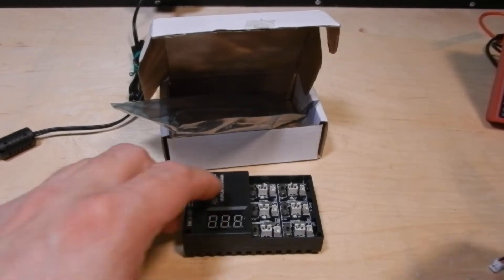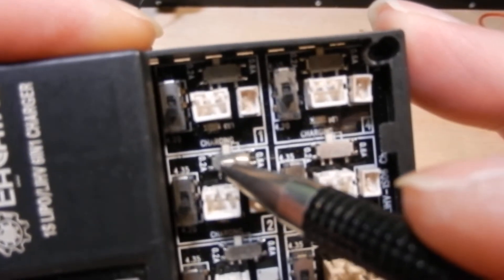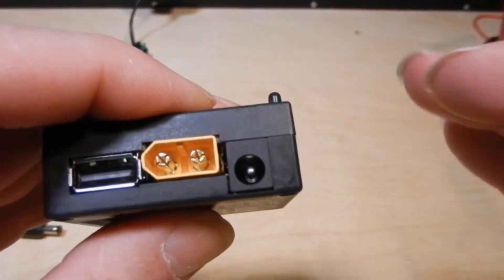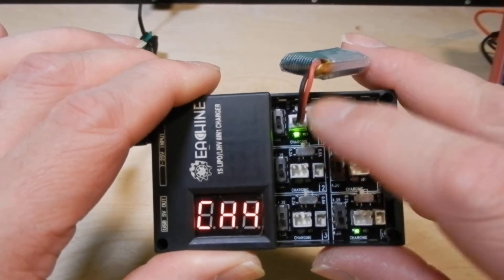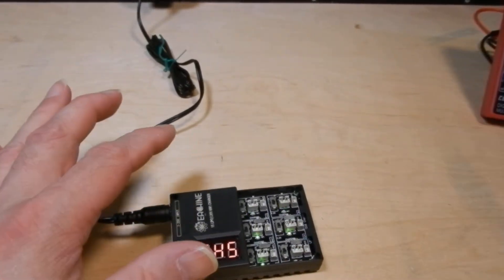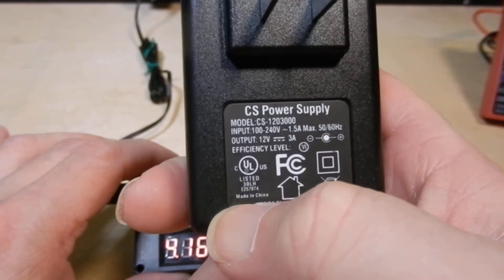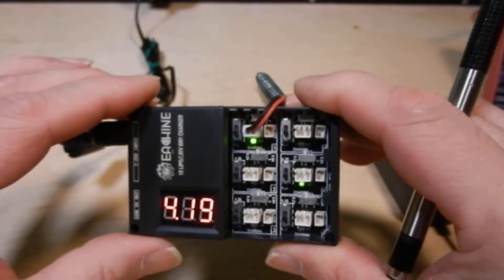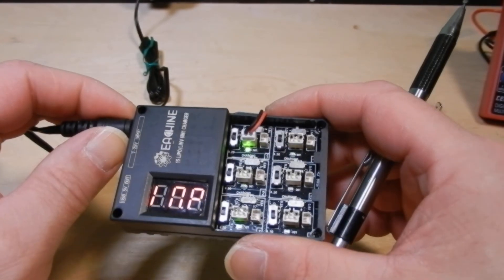Eachine 1S LiPo LiHV 6in1 Battery Charger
Eachine 1S LiPo LiHV 6in1 Charger

Options for a power supply.
Either an AC to DC adapter (Recommendations below), or you can also use a 3S LiPo with the XT-60 plug as a supply.

My personal recommendation is to use this 1S 6in1 charger at the 200mAh setting.
I noticed that charging even one or two batteries at the 600mAh setting made the charger very hot.
At 600mAh charge rate, I would be concerned that the charger won't last long.

For charging at 200mAh up to 6 x 1S batteries. 12V 3A or better Power Supply.
To charge at 600mAh per battery, you will need a power supply rated 18V to 24V at 5A or 6A, even 10A or 12A will work.
Adapter plug is 5.5x2.1mm.

These suggestions are based on 200mAh x 6 and 600mAh x6 with a 40 percent or better safety margin.

This appears to be a switching charger but I don't expect it to be great at switching current between channels.
What do we expect for a $15 charger from china.

This is the Power Supply I use
It comes in a 2-pack but they might have it in a single pack.